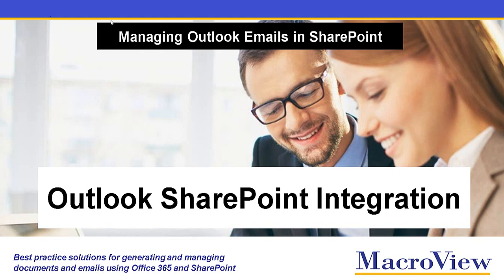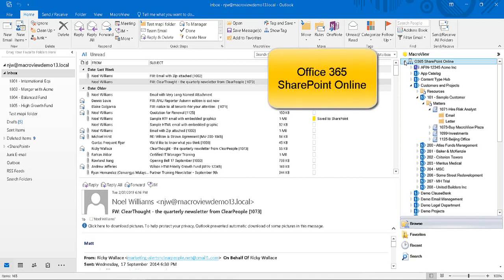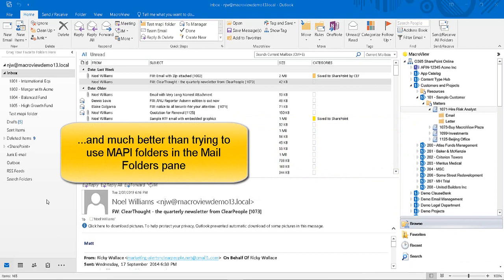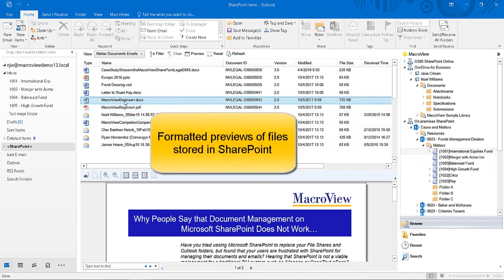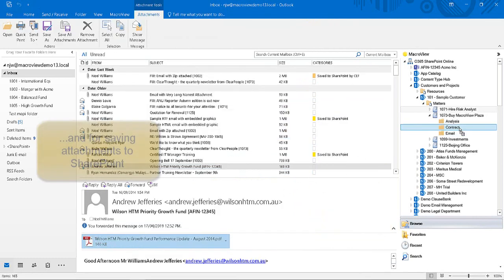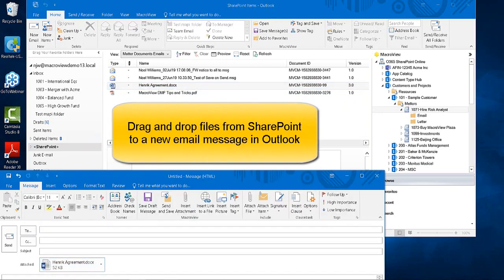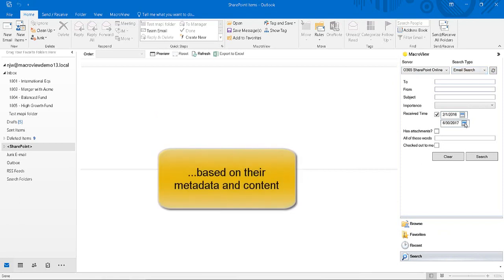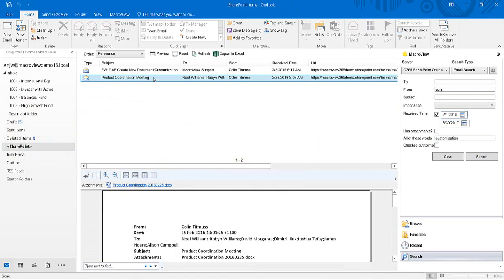Outlook SharePoint Integration